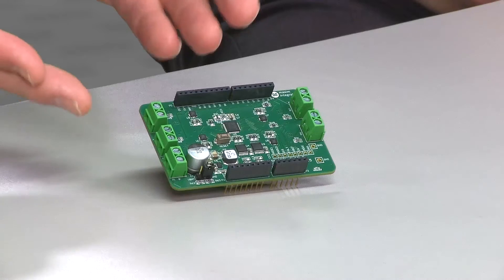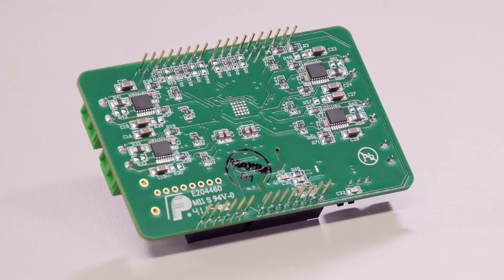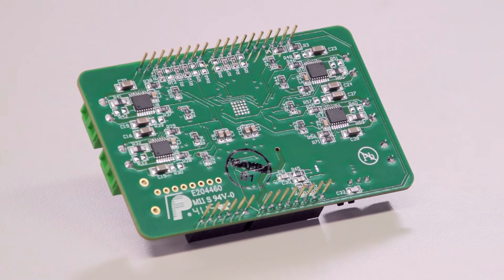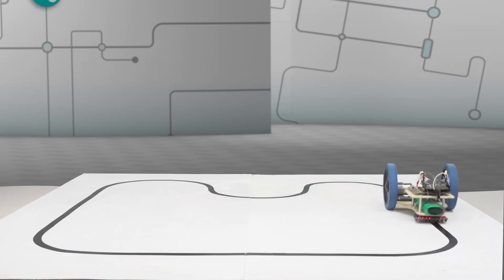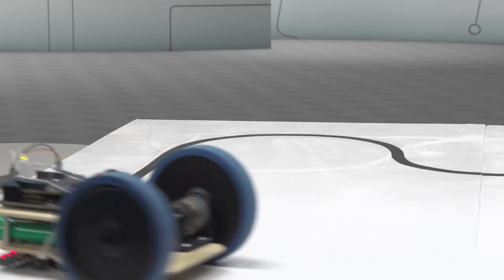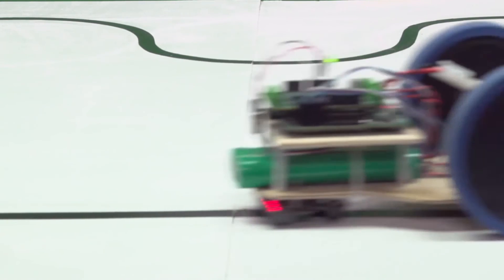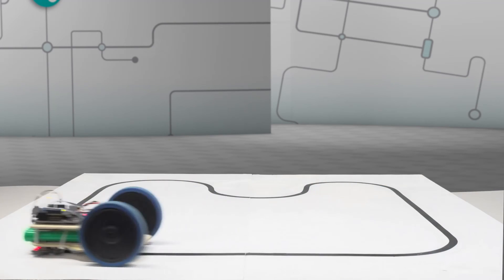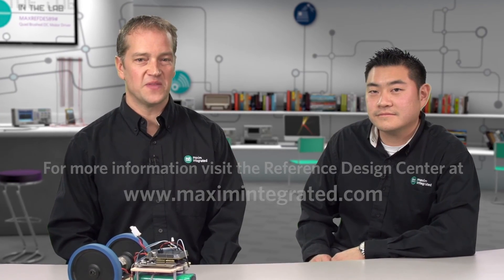Brushed DC Quad Motor Controller mbed Shield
What could you build with a brushed DC motor controller Arduino® shield? Our Arduino-compatible brushed DC motor driver reference design drives up to four motors, and easily interfaces to an mbed® platform. Featuring MAX14871, 4.5V to 36V full-bridge